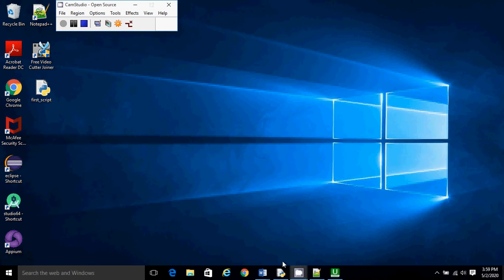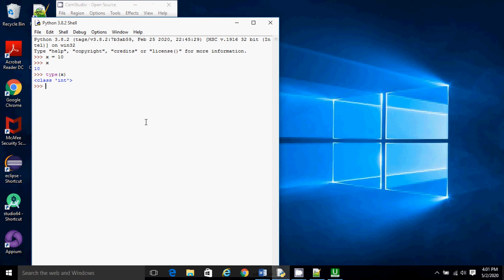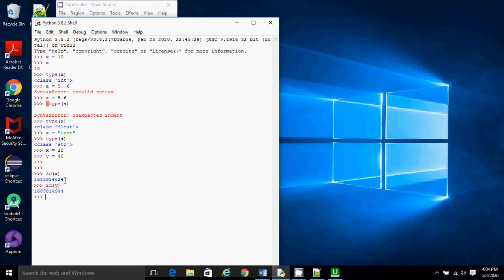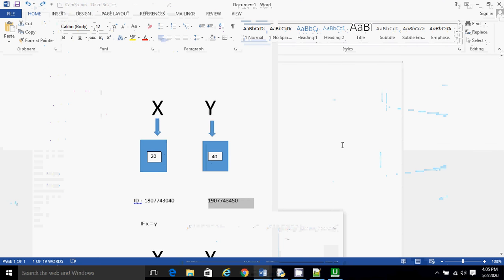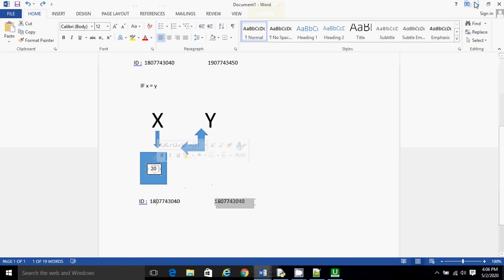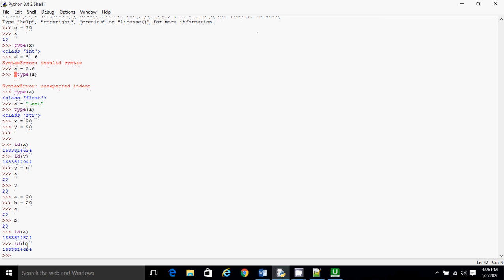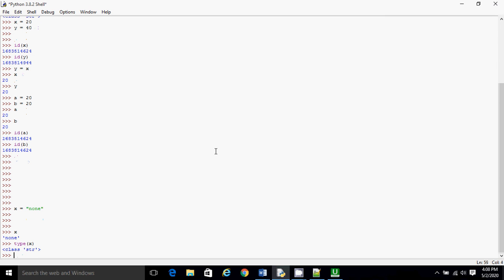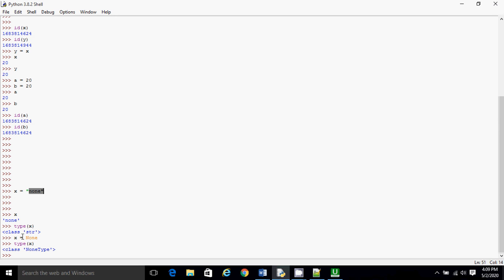DataType in python (Part-1)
This video explain how variable is getting stored in memory and how datatype is getting decided explicitly by python interpreter . NonType is also has been covered